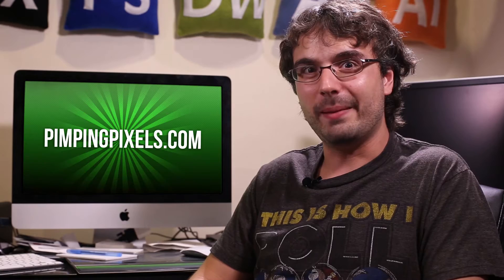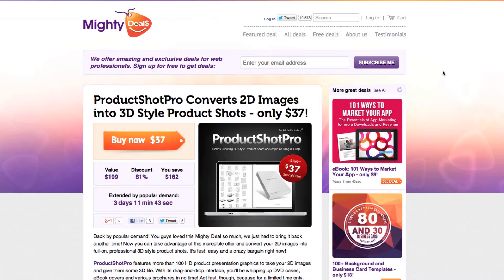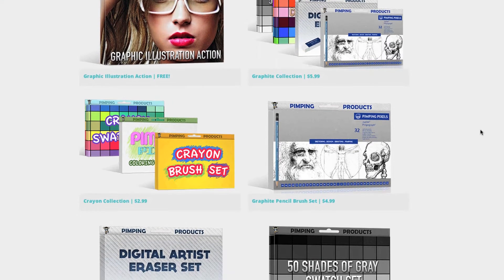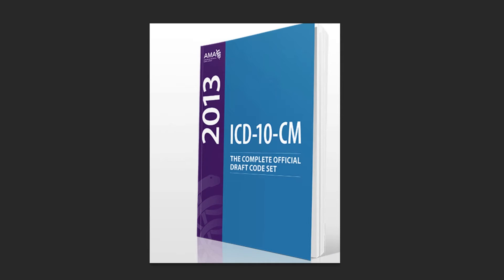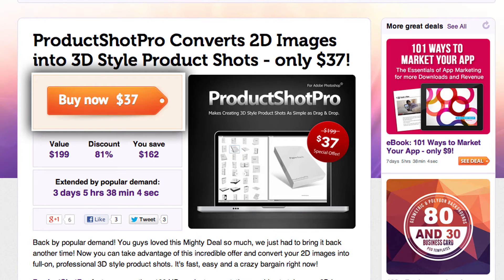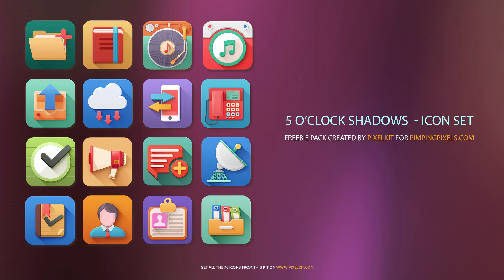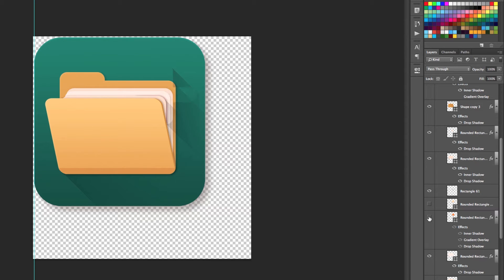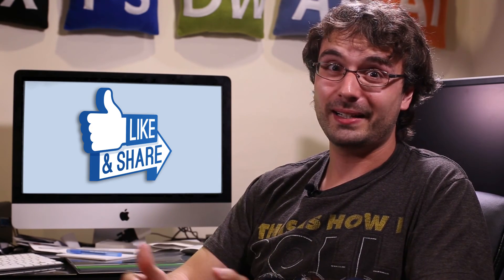Turn 2D Images into 3D Products with Product Shot Pro, Plus a Free Icon Set!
On this weeks episode we show you how to get awesome product mock ups for dirt cheap, and we have a free set of icons for you thanks to our friends at PixelKit.com

Plus we try out a new format for the show so that we can bring you guys new episodes weekly.